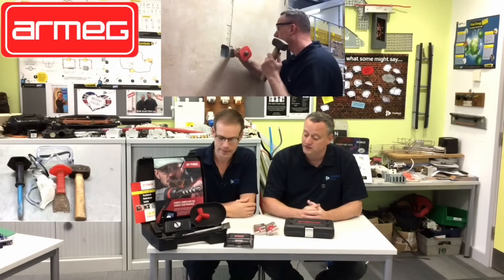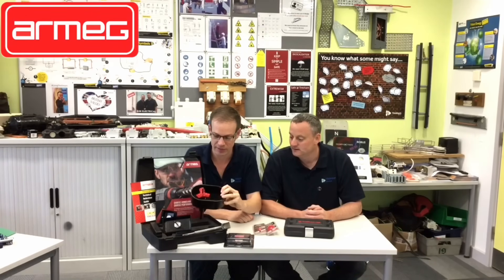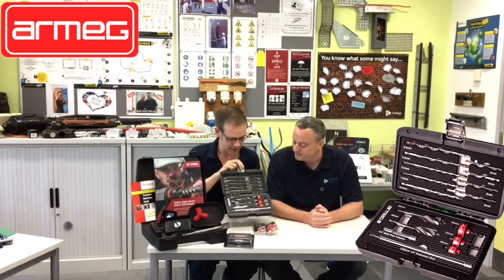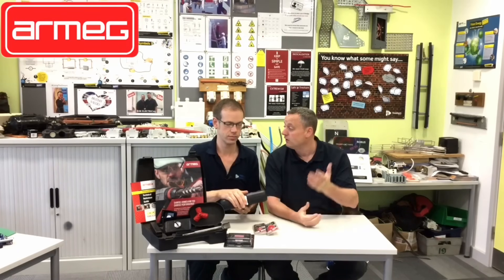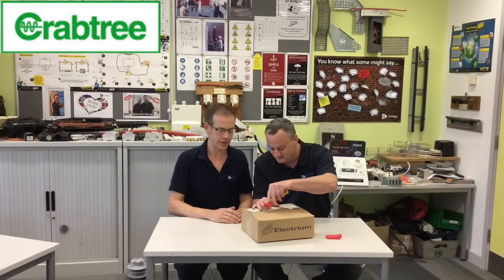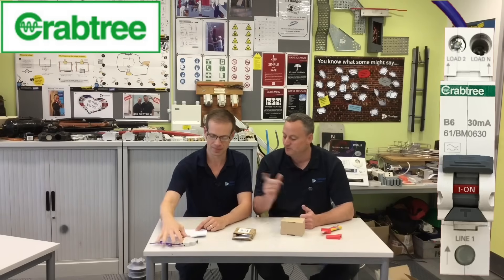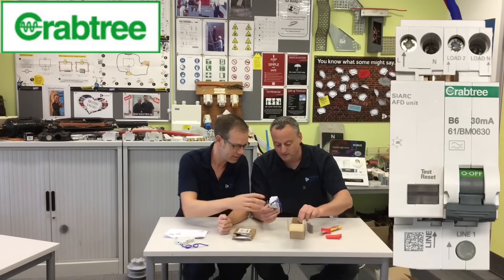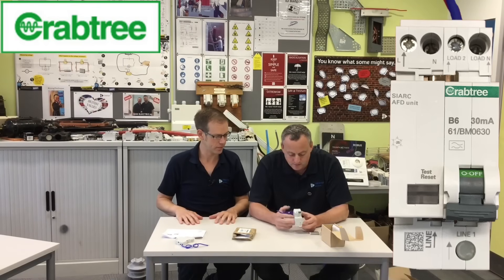An AFDD, Miniature RCBO's form Crabtree and Tools Armeg Arrive at Tresham College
A massive thanks to Crabtree and Armeg for donating AFDD's, RCBO's and tools for the learners to use at Tresham College. It's very humbling when industry offer to help team electrical and our learners. Over the past 12 months we have built up a wonderful relationship with Anil from Crabtree and Phil from Armeg.